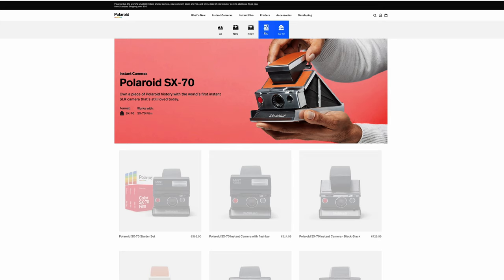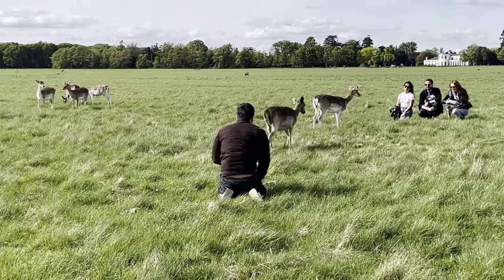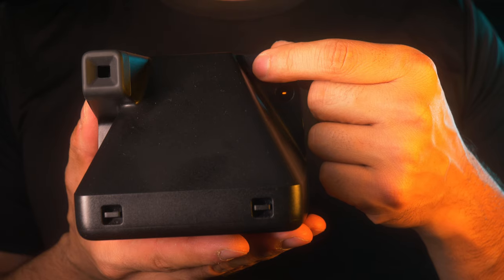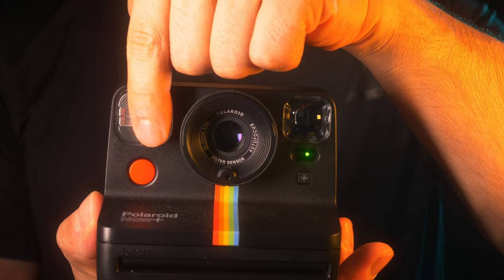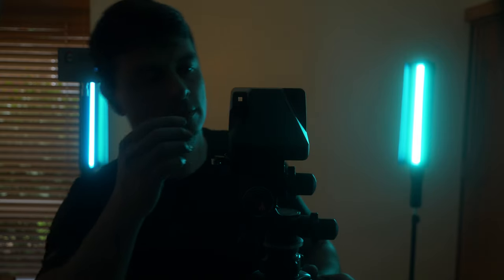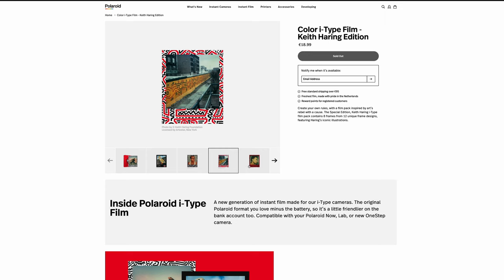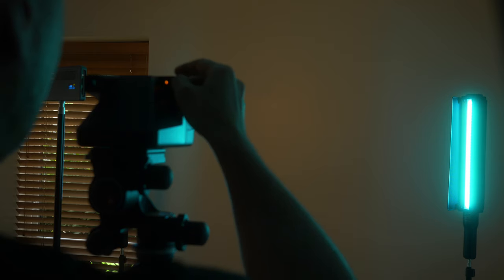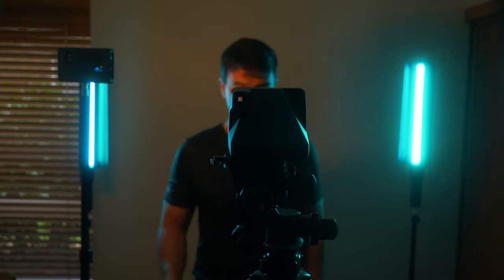My first time with the Polaroid Now Plus! Good or meh?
Testing the Polaroid Now Plus. Is it good and right for you?